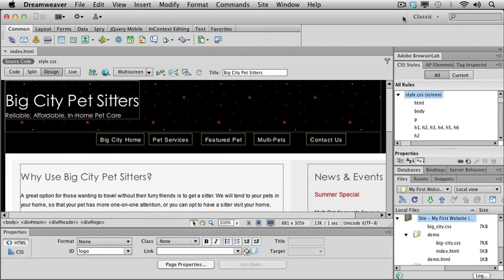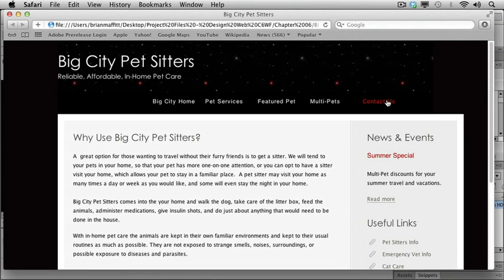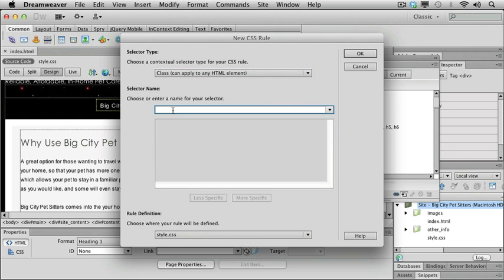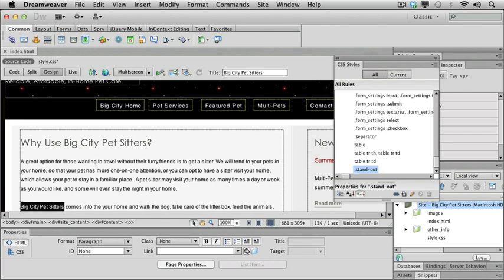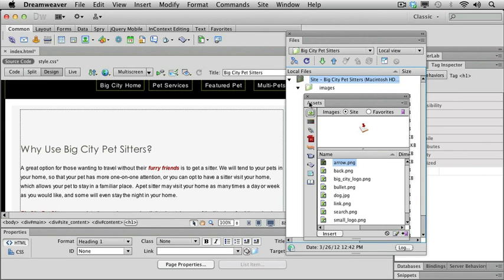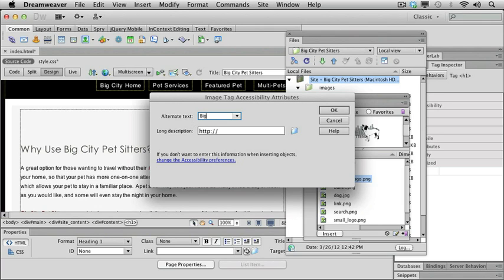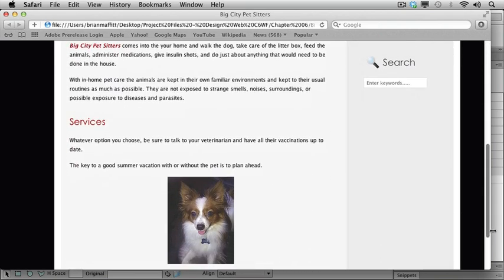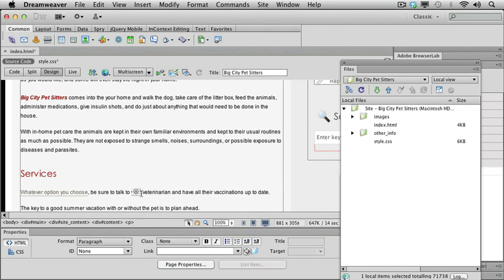Adobe CS6 Design Web Workflow 2012 Creating a Web Site in Dreamweaver 06 Using Class Selectors, the